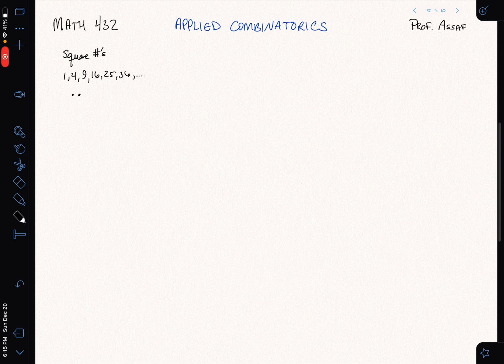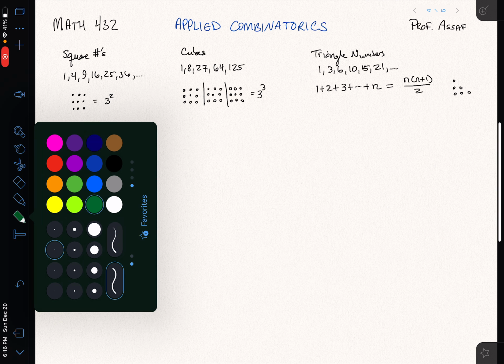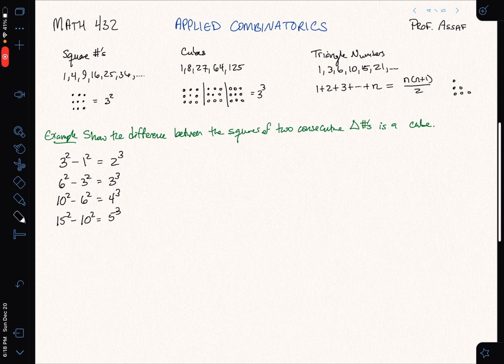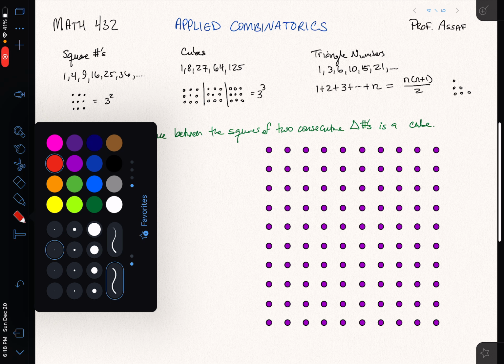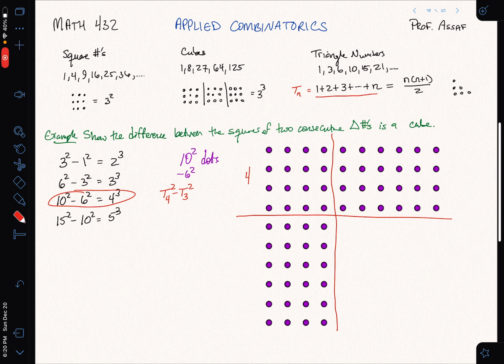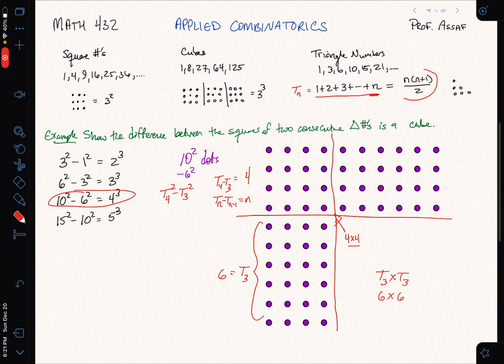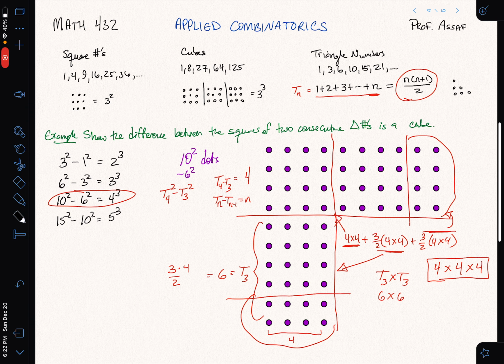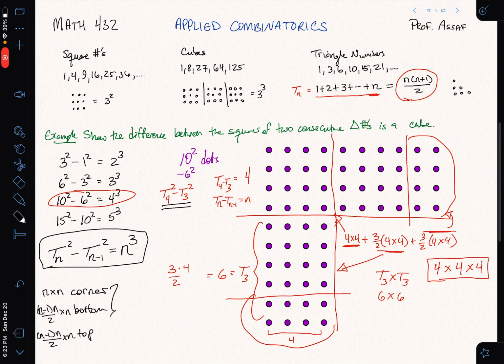Math 432: Counting Basics - Counting in Two Ways (2 of 3)